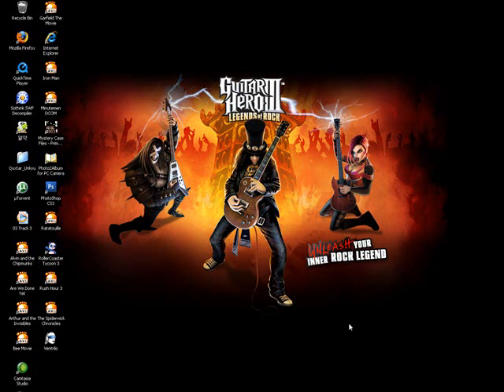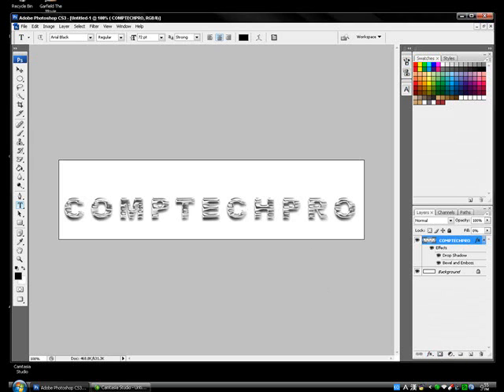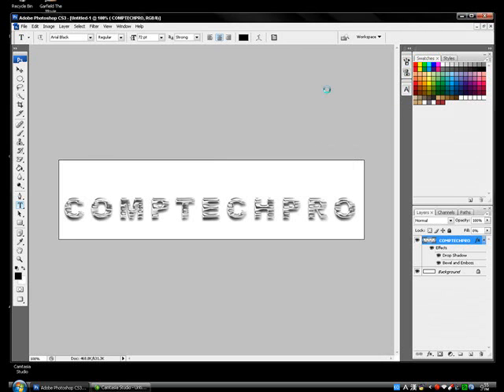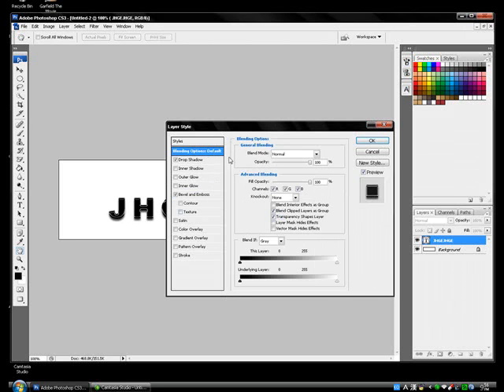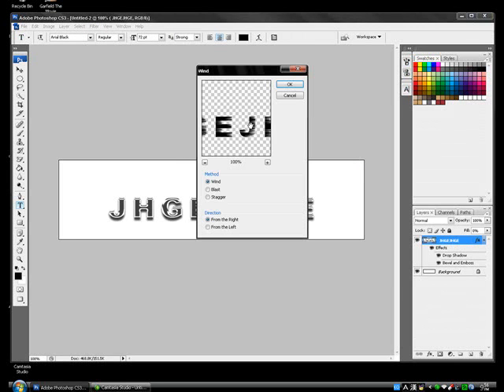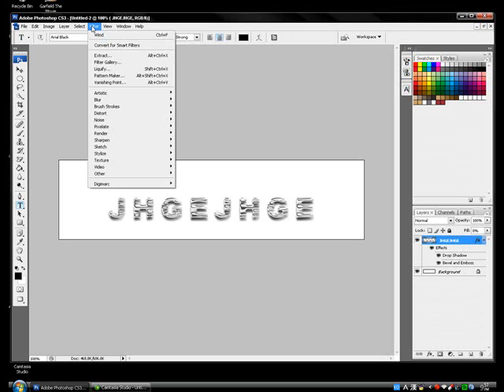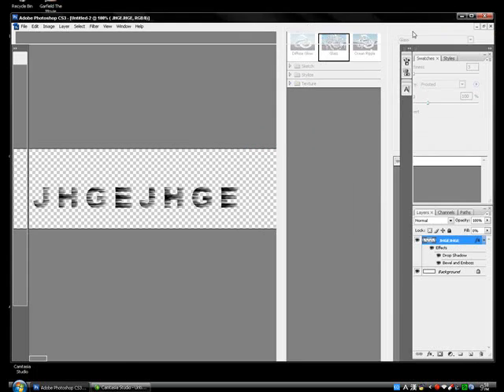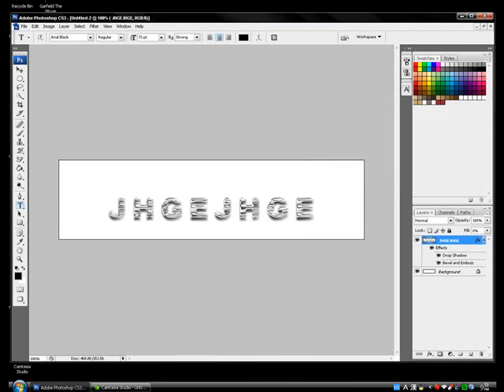How to create foil and silver text in photoshop cs3